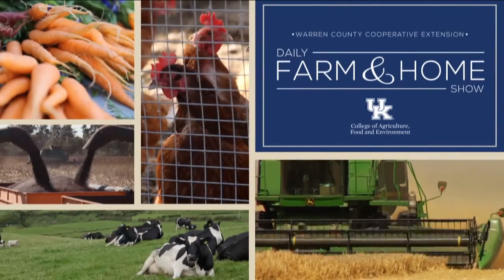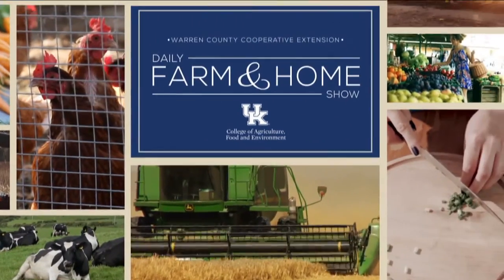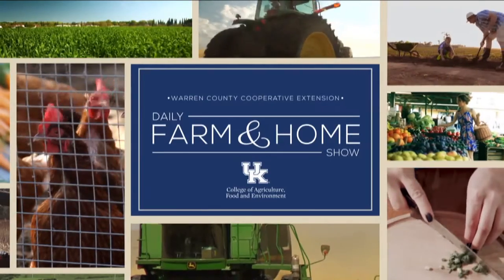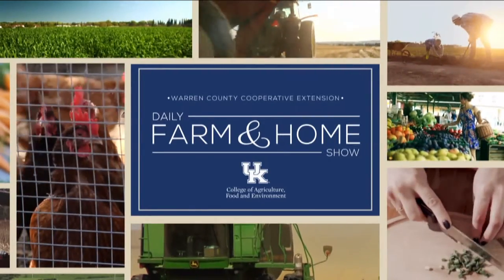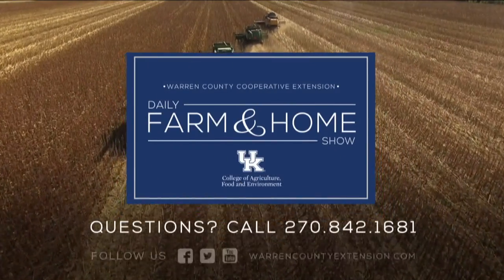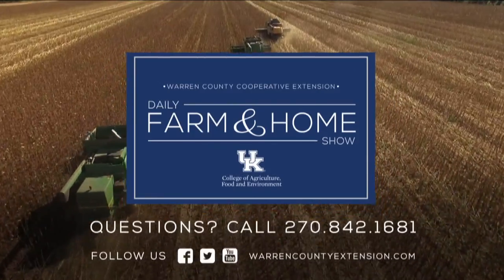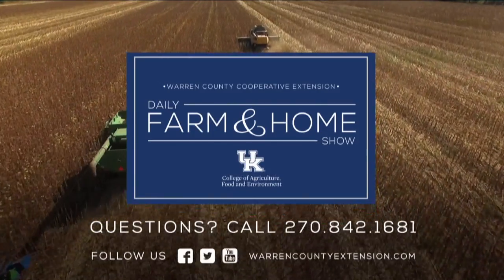Planting Dates and Corn Insects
Joanna visits with Ric Bessin, UK Entomologist who is talking about corn planting dates and insects to watch for.
As we found out in the spring of 2018, corn planting date is often out of our control. Spring rains can keep us out of the field and delay planting by weeks. Planting date is one of the more important factors determining the potential for insect problems in field corn. Many may not realize it, but the time at which the seed goes into the ground determines which insect pests are more likely to be battled later in the summer. Some pests are favored by early planting dates while others are more likely to show up in damaging numbers in late planted corn.

There are two reasons for differences in pest problems due to planting date. First, for many corn pests, the plant has specific vulnerable stages. For example, with cutworms, the plant is susceptible to cutworm damage anytime between emergence and when the plant reaches 12 to 18 inches in height.  Second, pest population numbers tend to run in cycles.  Usually a pest reaches damaging levels only during certain periods of the season. With black cutworm, because it is a migratory pest, usually it will only reach damaging levels in the late spring.  Fields with early and normal planting dates usually escape significant cutworm damage because the plants have grown out of the vulnerable stage by the time the damaging populations arrive.

Wireworms and the damage they cause on the other hand are favored by early planting. The reason for this is that the cool soil slows germination, emergence and growth. Late planting into warmer soils speeds germination, emergence and growth thusly limiting wireworm damage.  With treated seed and later planting dates, wireworm is less likely.

There are two generations each of European and Southwestern corn borer each year. The first generations attack in late June and early July, and the second generations begin their assaults in early to mid August.  Corn borers prefer whorl-stage corn for egg laying. Studies at the UK Research Center in Princeton Kentucky have shown that corn planted after May 10 is at much greater risk to yield loss from late season European and Southwestern corn borers. Growers using Bt corn use this seed for later plantings to protect against corn borer attack.

Fall armyworm is another pest that migrates from southern states each spring and is favored by late planting dates. This pest also tends to prefer to lay eggs on whorl-stage corn. Corn which planted after June 1 and that is still in the whorl stage in late July and early August is more likely to be damaged by fall armyworm.

Unfortunately, we often have little control of planting date and are at the mercy of the weather.  But understanding what your potential problems are should help you manage your crop more effectively.

Contact the Warren County Extension for more information about corn and common corn insects.